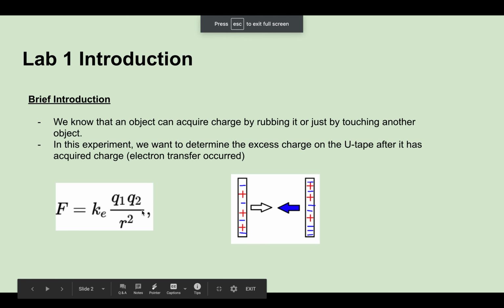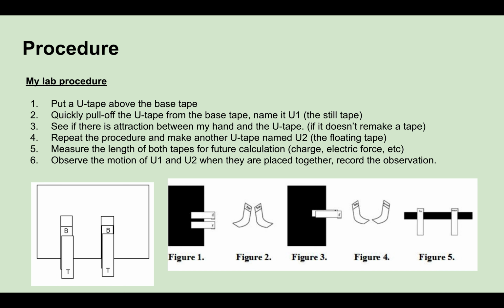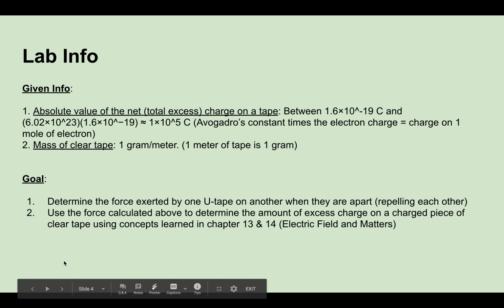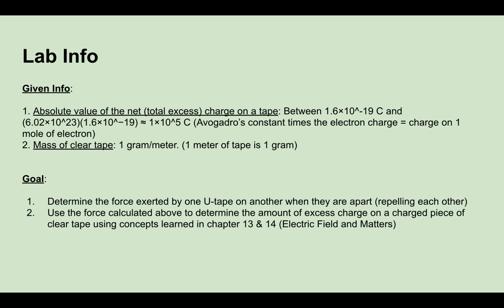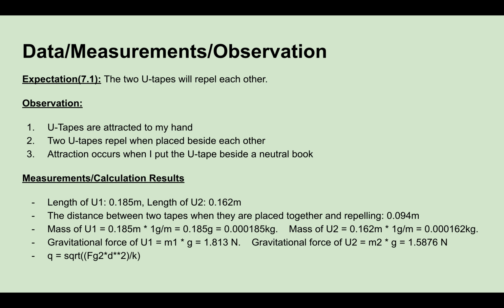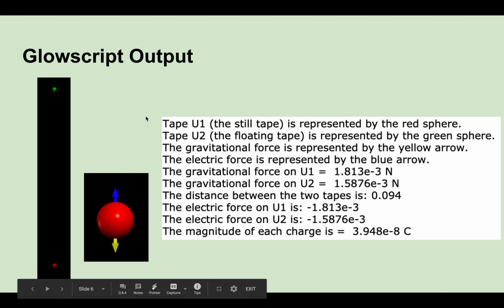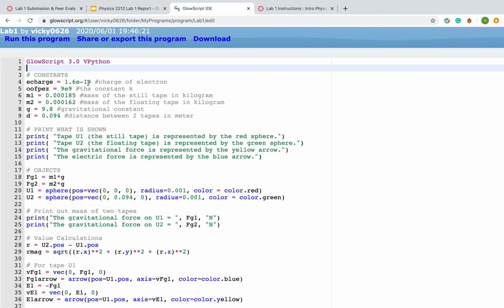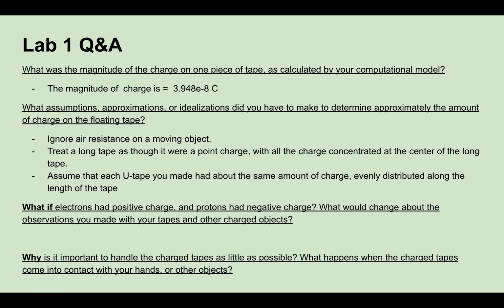Physics 2212 Lab 1 Report Yuxuan Zhao